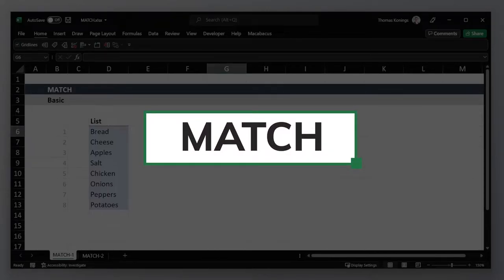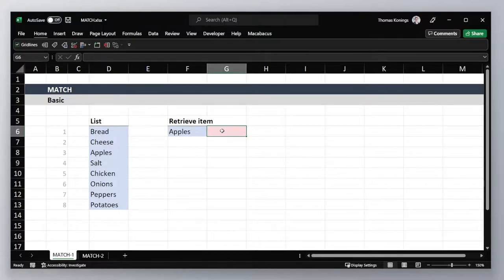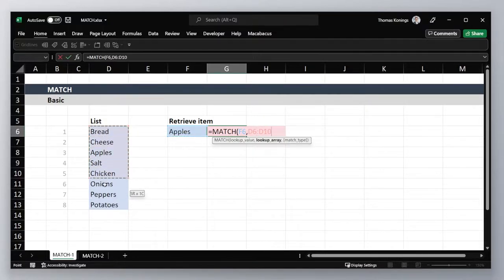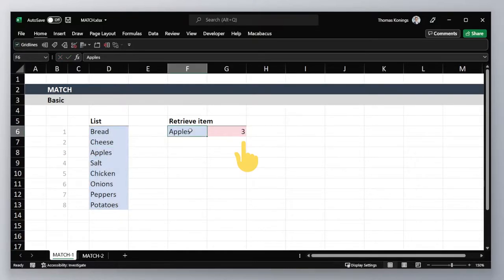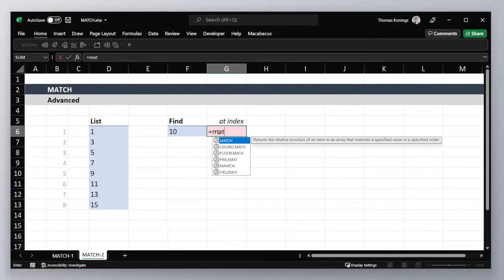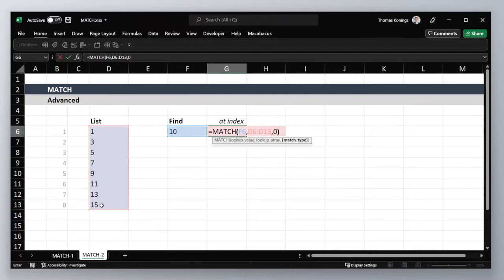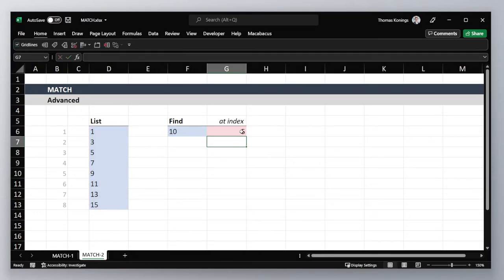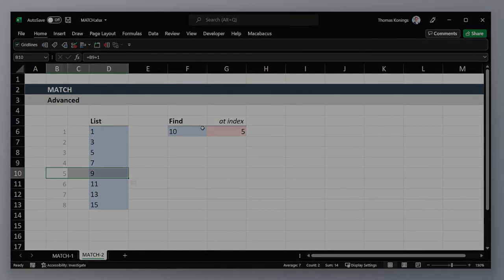MATCH - Excel in 60 seconds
In this video, I look at a basic example of the MATCH function. In the series Excel in 60 seconds, I aim to introduce you to Excel functions that make your job easier.